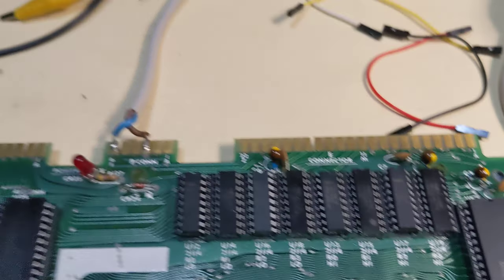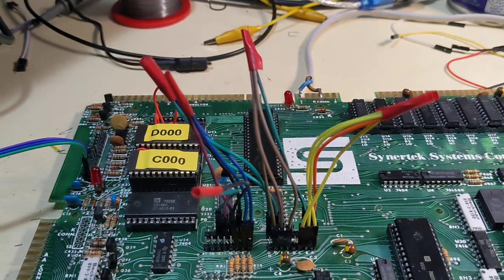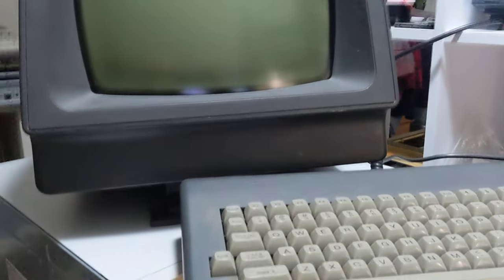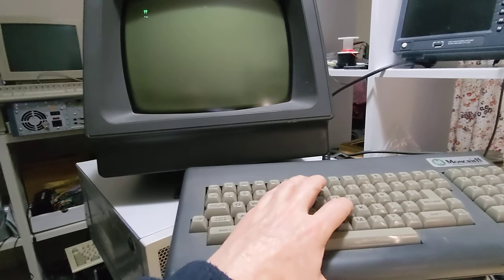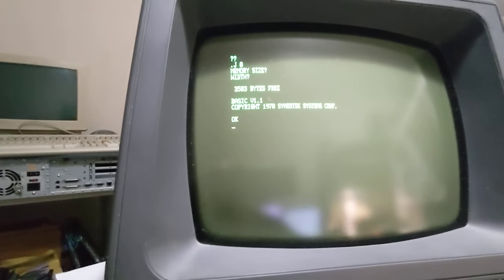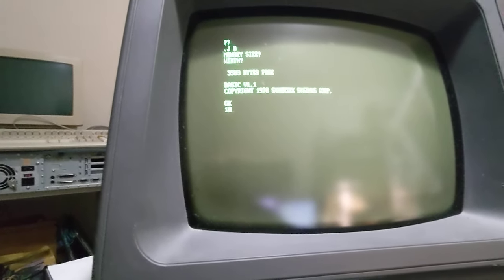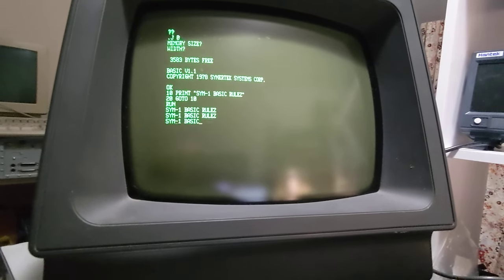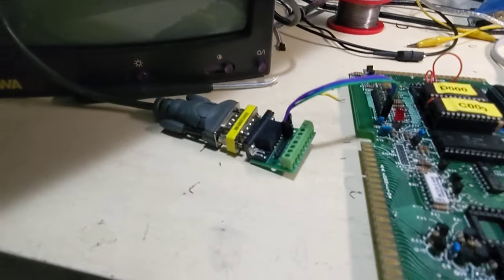Synertek SYM-1 6502 running BASIC on a serial CRT Terminal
Synertek SYM-1 6502 with 4K of RAM running BASIC on a serial CRT Terminal

Using 2732 EPROM with modified pinout to match the original 2532 Masked ROMs

RST
On Terminal Press Q
Note maximum BAUD is 4800 and BAUD rate is auto detected on Pressing Q
Then J0 or G C000
For a Warm Boot G0